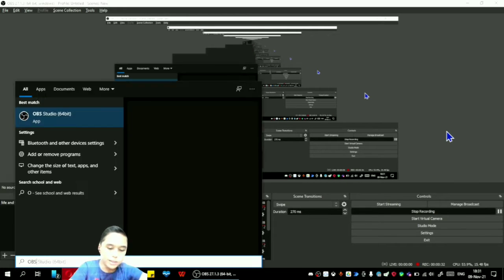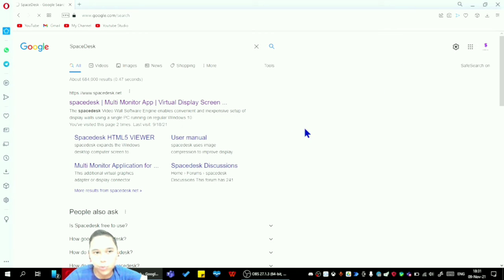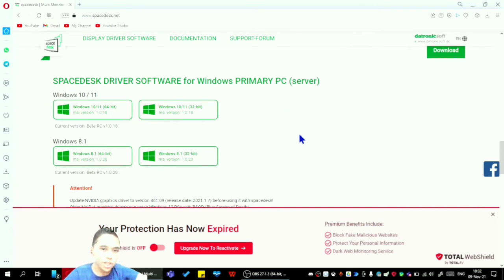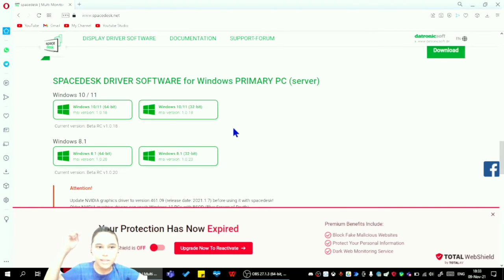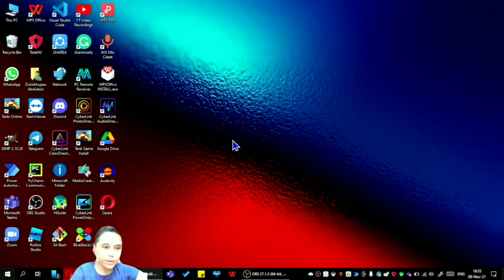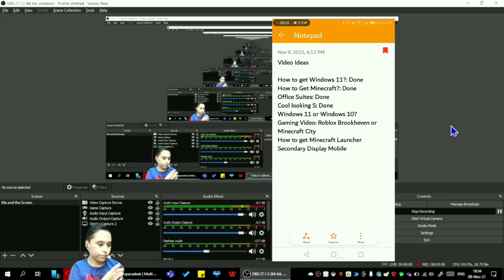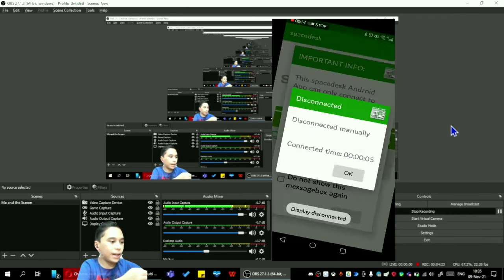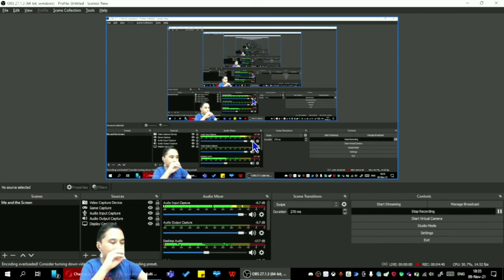Can you use your Phone as a Secondary Display For your PC??.....!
I will be showing you how to use your phone as a wireless Secondary Display For your Computer

Steps

Download both on your PC and Mobile